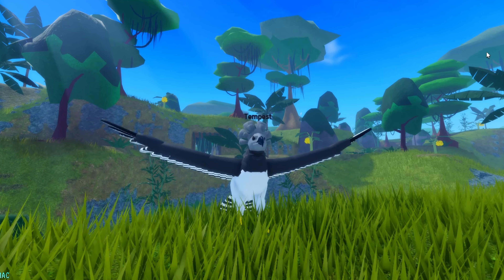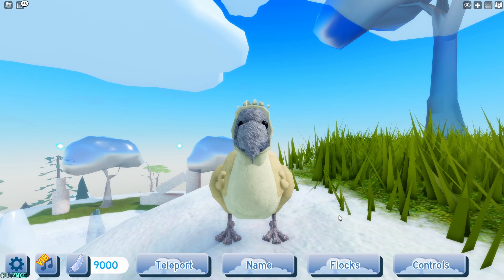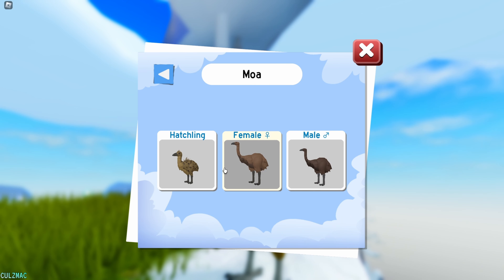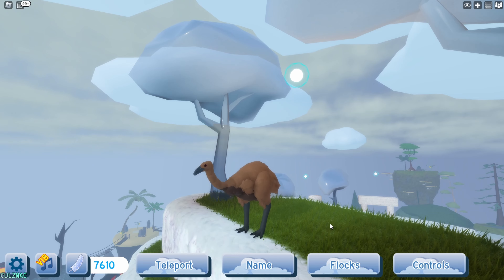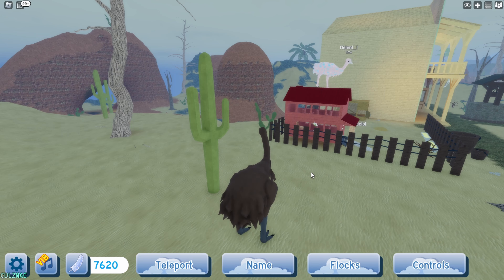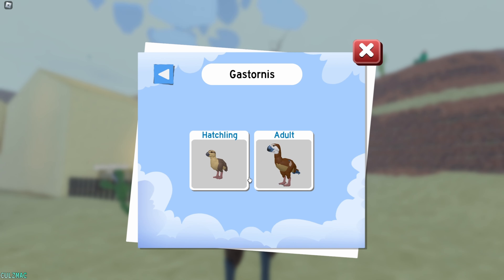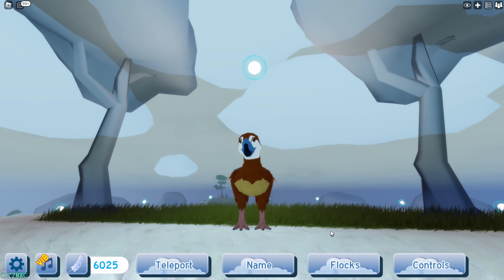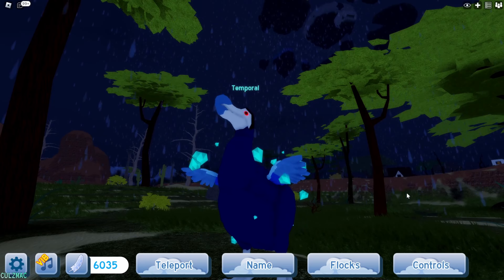Playing as the DODO for the first time....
Better late then never :)
Showcasing the Dodo, Moa, and Gastornis in this video!

Thanks to ALL of you guys for your support in recent videos! ❤️

Come hang out with me and other fellow gamers!

0:00 - Intro
0:30 - Baby Dodo
1:07 - Adult Dodo
1:45 - Baby Moa
2:19 - Female Moa
3:27 - Male Moa
4:28 - Baby Barney
5:08 - Adult Barney
6:06 - Outro